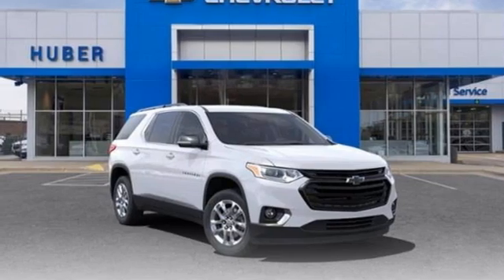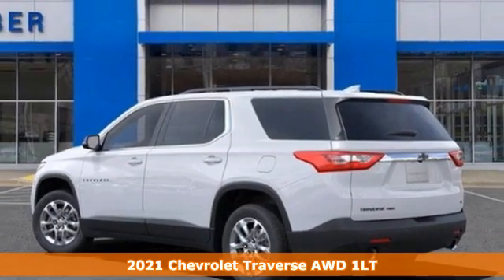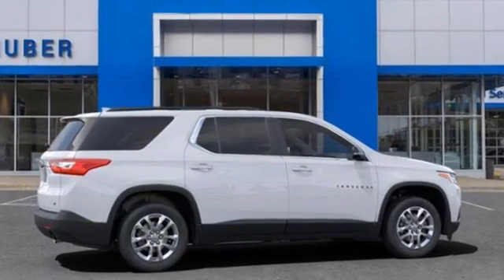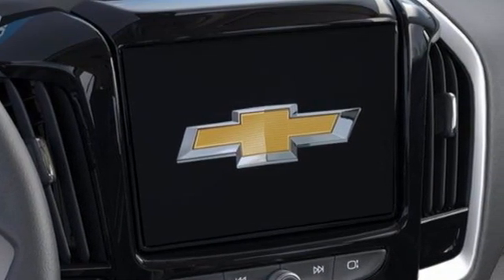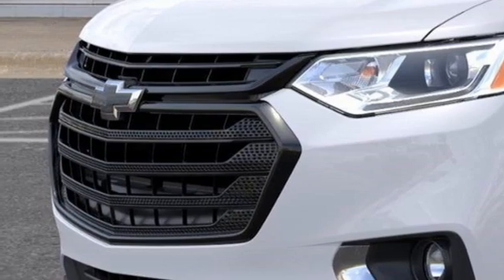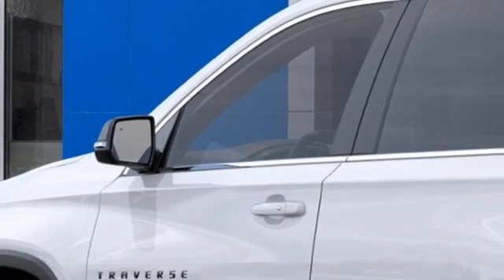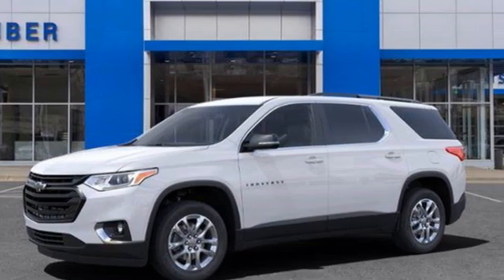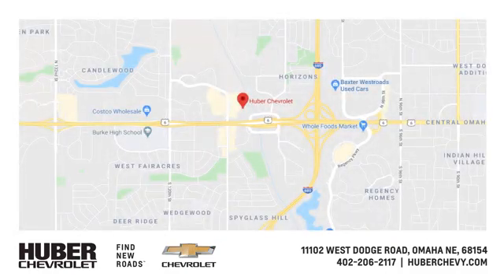New 2021 Chevrolet Traverse Omaha NE Lincoln, NE #3821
Year: 2021
Make: Chevrolet
Model: Traverse
Trim: LT Cloth
Engine: 6 3.6L
Transmission: Automatic
Color: Summit White
Interior: Jet Black
Stock #: 3821
VIN: 1GNEVGKW3MJ110548
Price does not include tax, title, license, or dealer processing fees. Price does include: $2000 - Chevrolet Consumer Cash Program. Exp. 03/31/2021

Address:
11102 W Dodge Rd